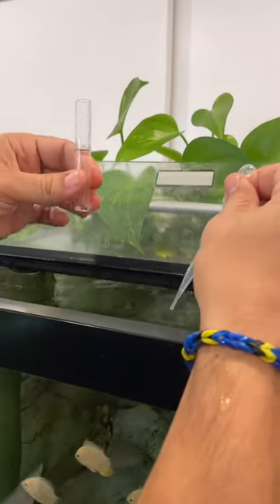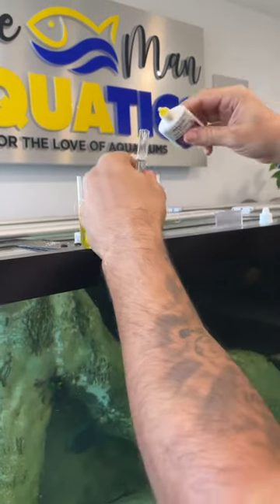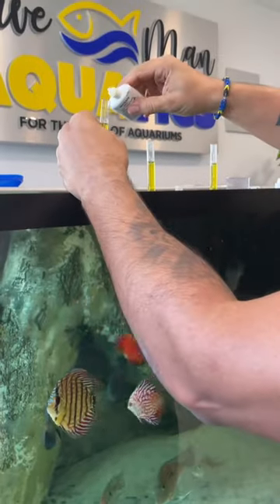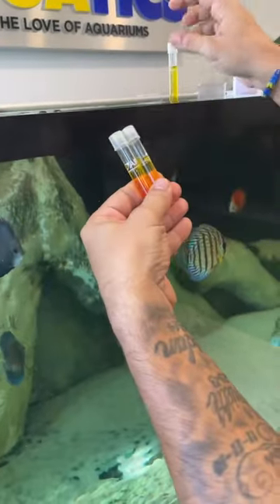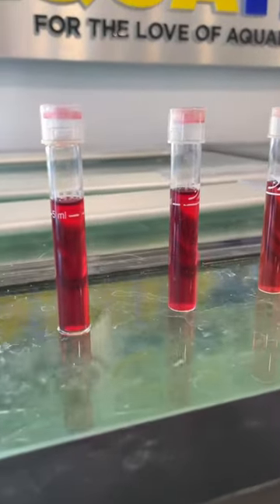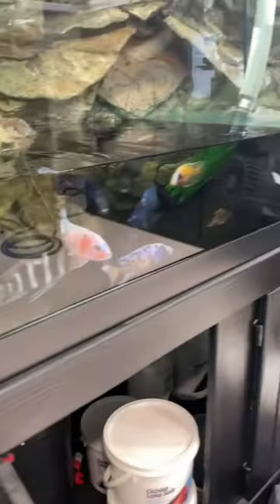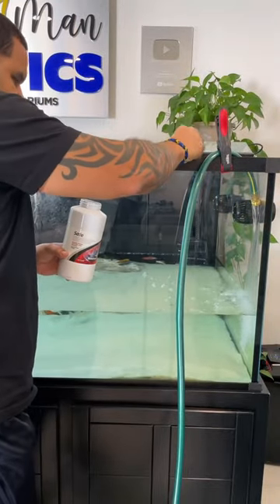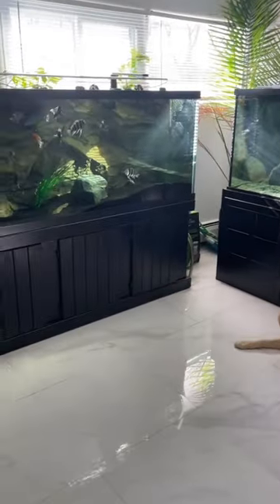Why BIG Aquarium Water Changes are Necessary! (For Some)